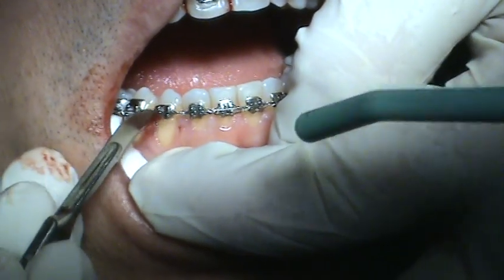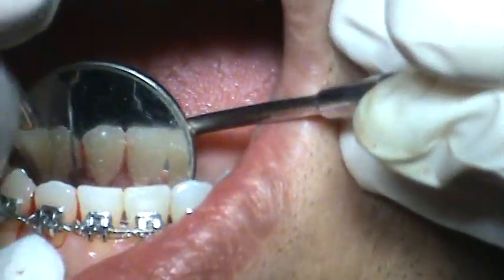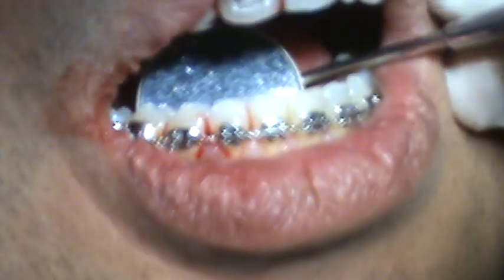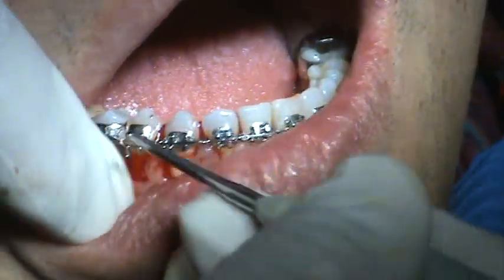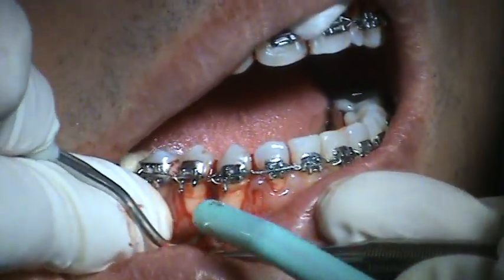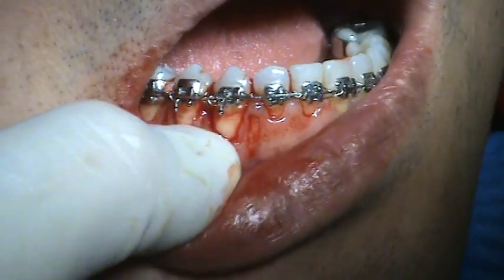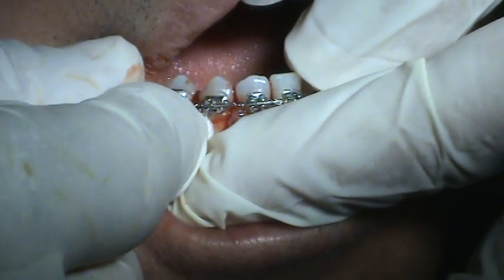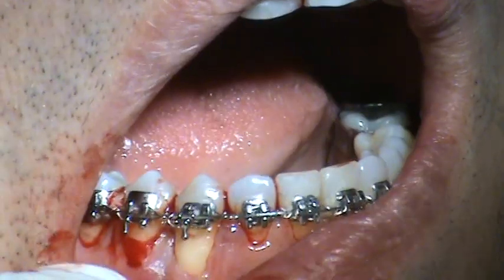Extraction Space Fiberotomy